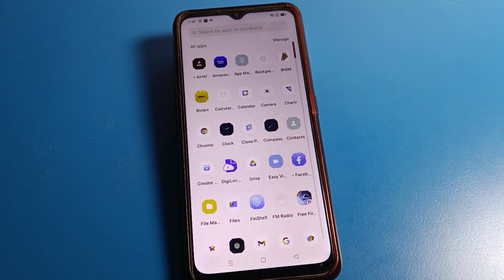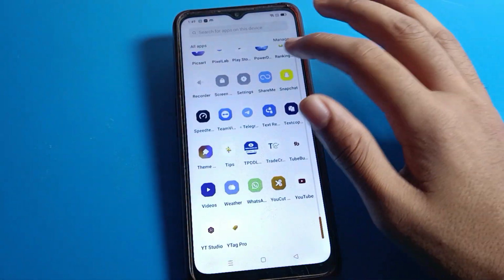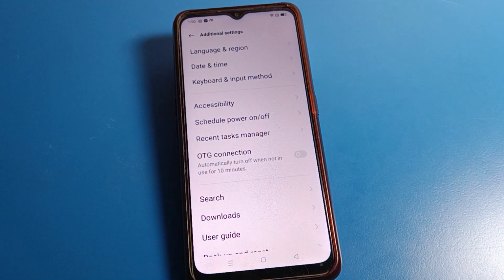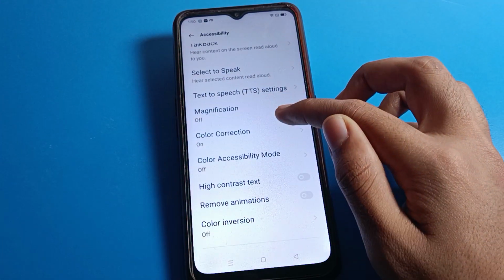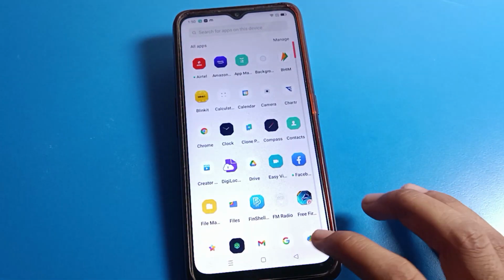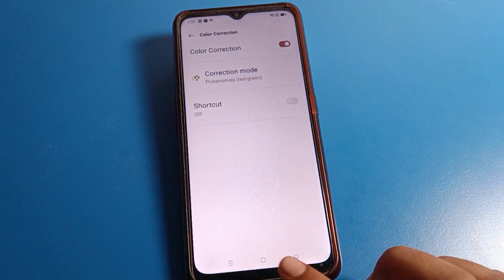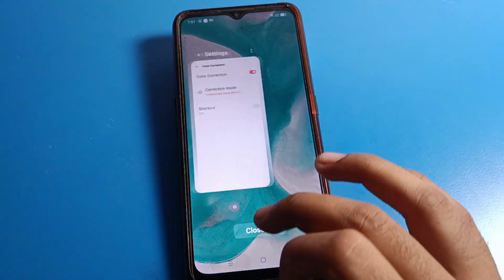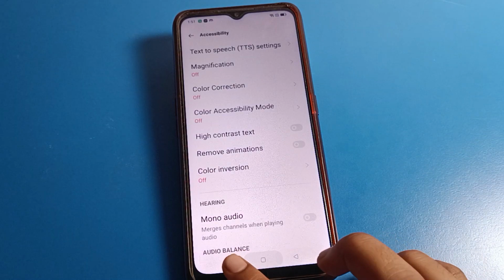color correction problem oppo 77s | how to solve color correction problem oppo phone